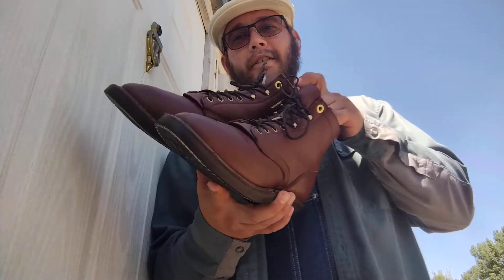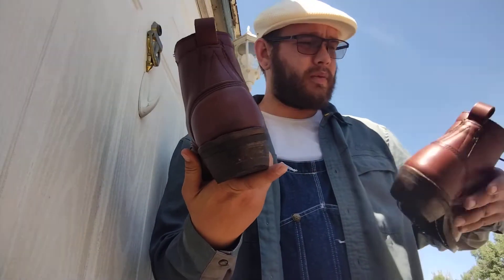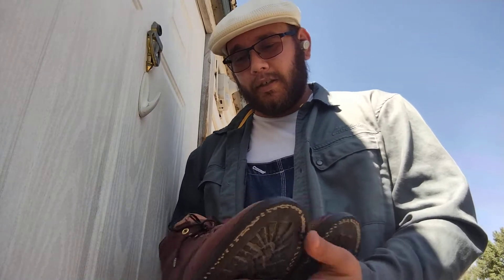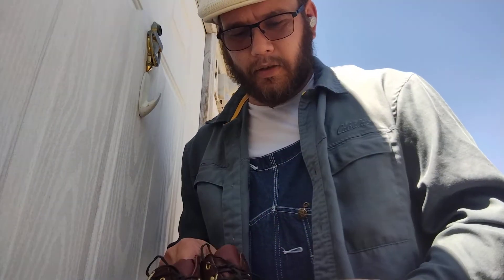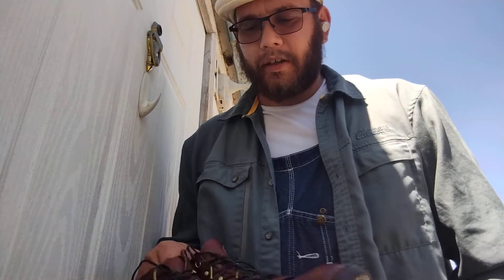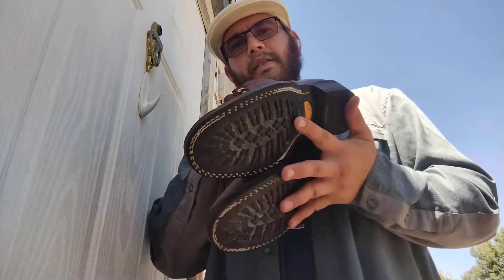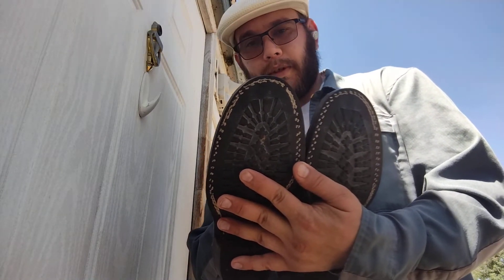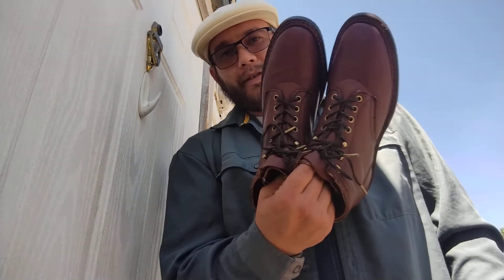White's 6" packer style boot. ***thrift store WIN***